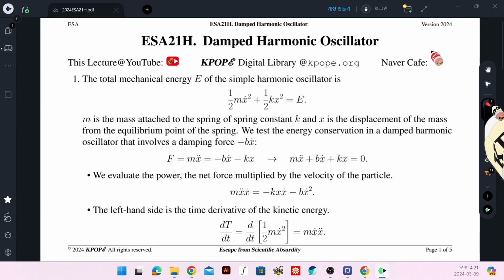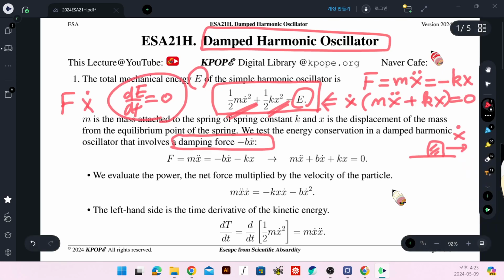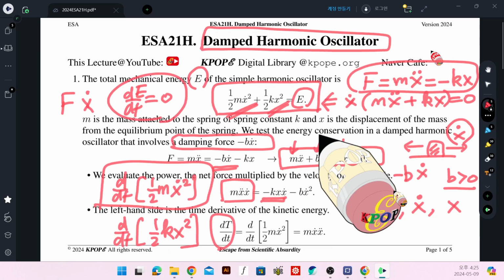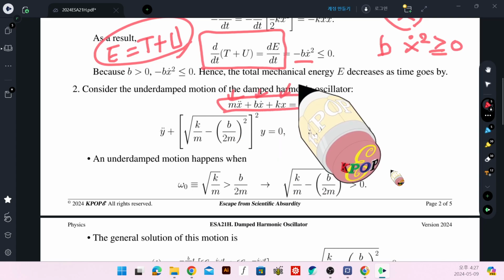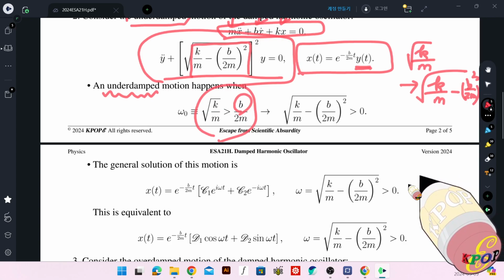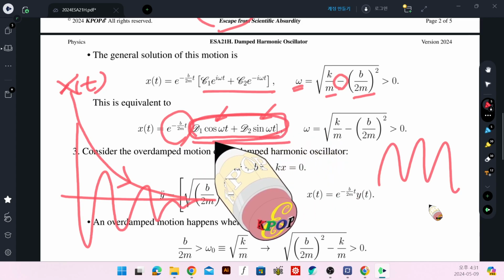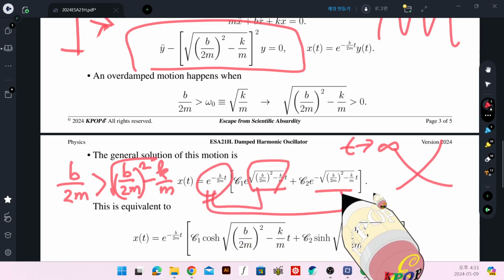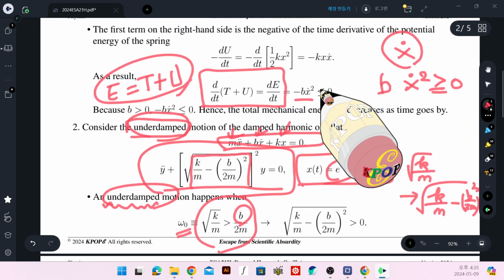2024 ESA21H Damped Harmonic Oscillator